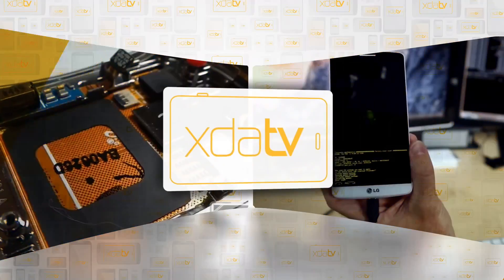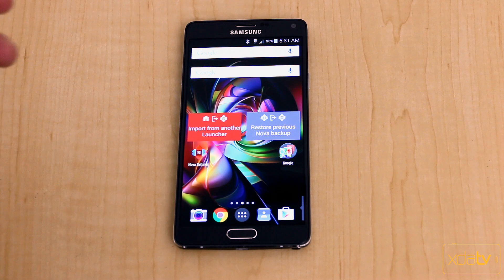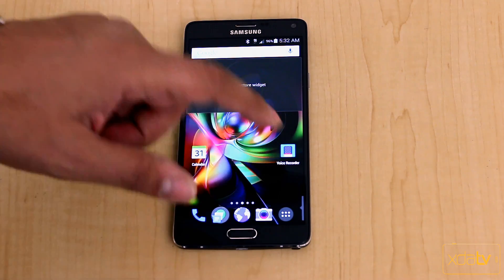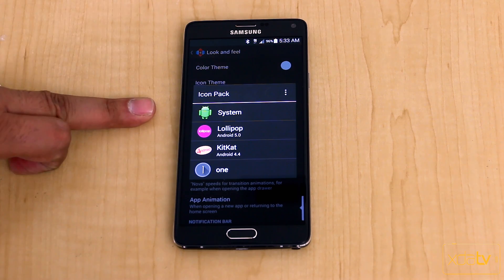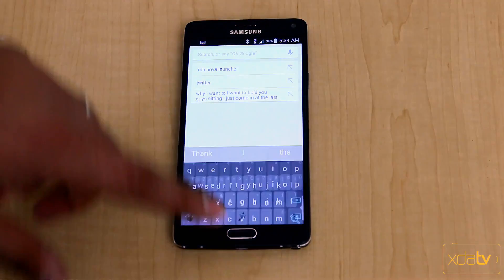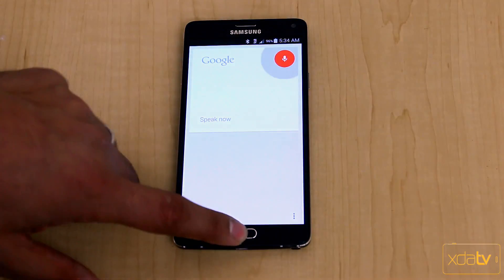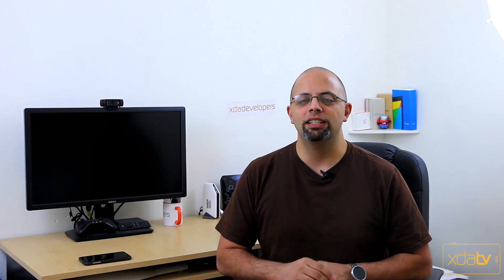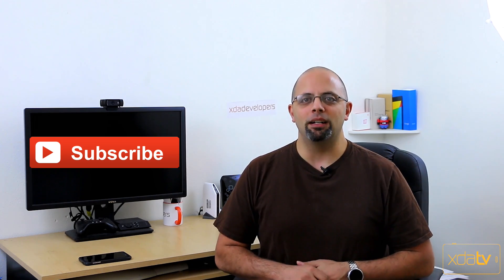Get a Taste of Lollipop with Nova Launcher – Android App Review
Android 5.0 Lollipop is out, and material design is all the rage. Many people however are out of luck as they have to wait for their manufacturer and perhaps carrier to release an update, some may never come. There has got to be a way to get a bit of Lollipop on your device!

XDA Senior Member kevin@TeslaCoil offers up a customizable, powerful replacement launcher with a touch of Lollipop. In this video XDA TV Producer TK reviews Nova Launcher.  TK shows off the application, its uses, functionality and talks about his thoughts of the application. Check out this app review.